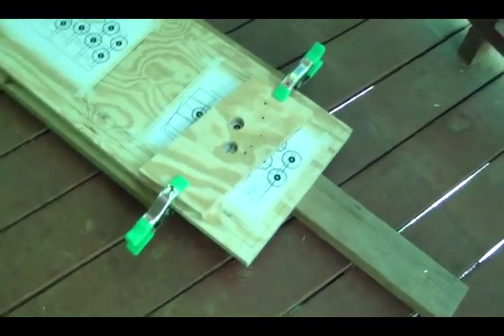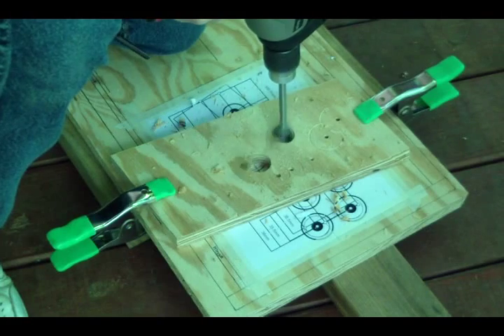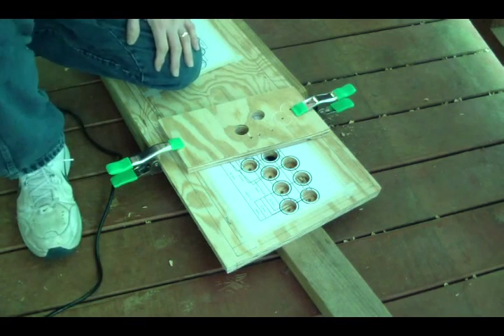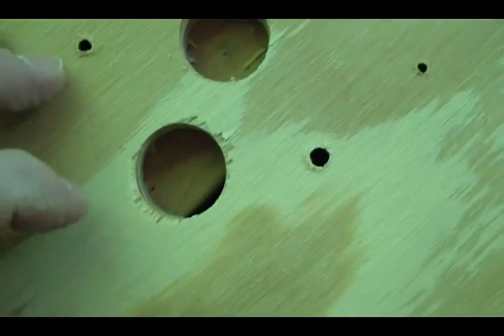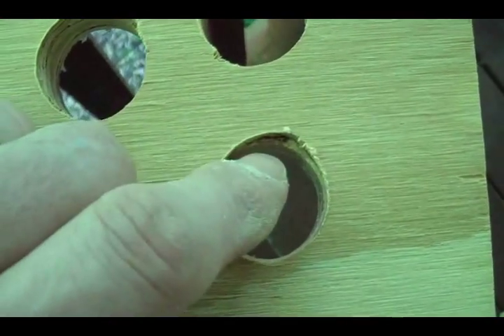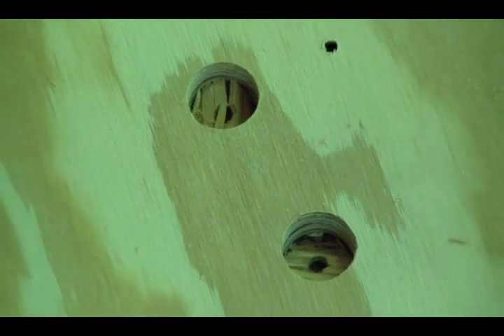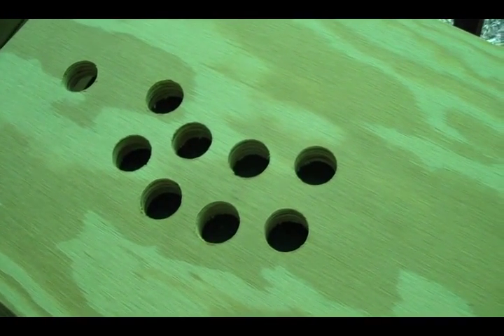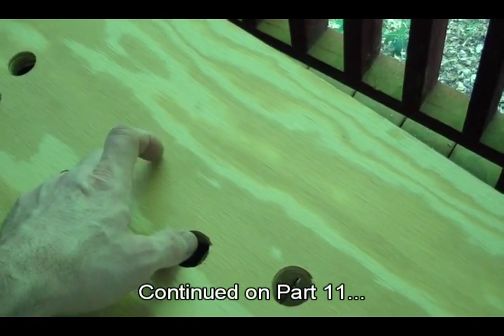(Part 10) MAME Cabinet CP Build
In this video, I finish drilling out the majority of the holes for the buttons and joysticks in the MAME cabinet control panel top.  Shows clamping the jig I created to help stabilize the paddle bit, drilling the holes, and using a depth guide I made with a wooden dowel.  (Part 10 of ?)